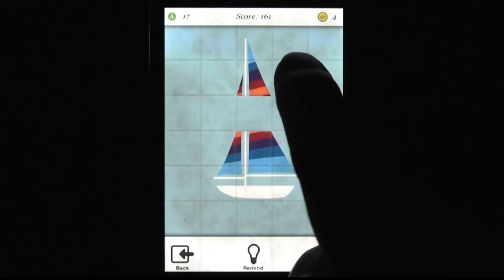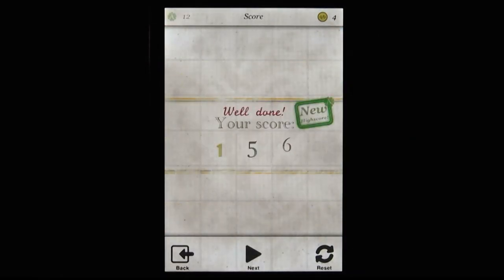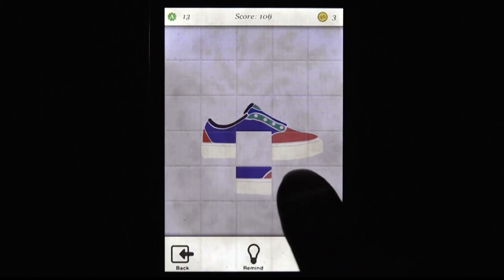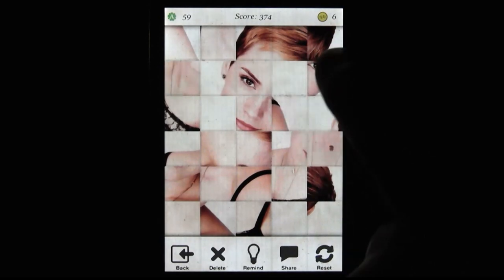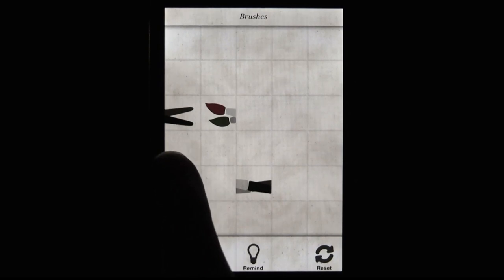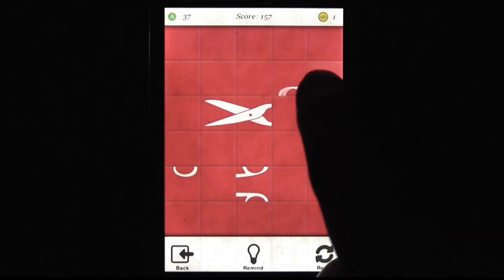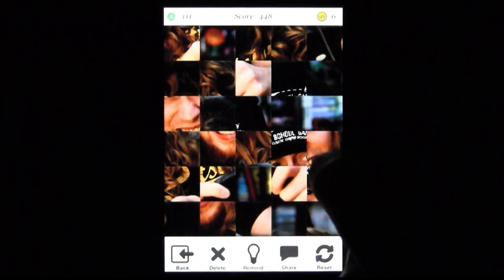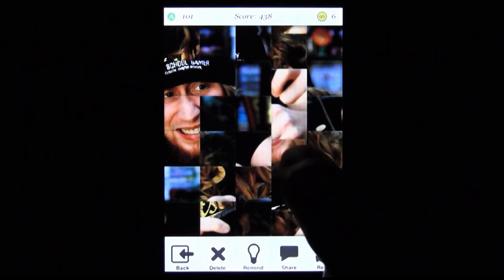CGRundertow SLIDE CIRCUS for iPhone Video Game Review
Slide Circus video review. Classic Game Room presents a CGRundertow video review of Slide Circus from FDG Entertainment for the iPhone. Slide Circus is a sliding puzzle game. You start with an image, the game breaks it apart and you have to slide the tiles back together in the right order. This is an idea you see in a lot of puzzlers, but one of the key additions in Slide Circus is that the tiles loop back around once they're pushed past the borders. It's a neat twist that makes the game feel unique. Things start off simple enough, but the difficulty ramps up nicely. This Mobile/Tablet video review features video gameplay footage of Slide Circus for the iPhone and audio commentary from Classic Game Room's Derek.